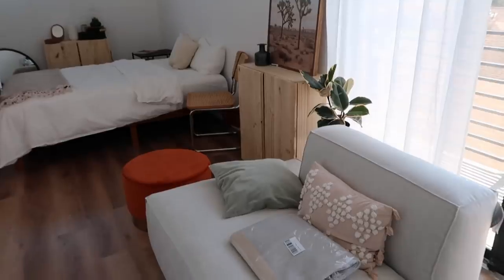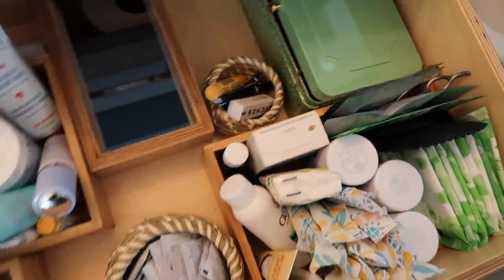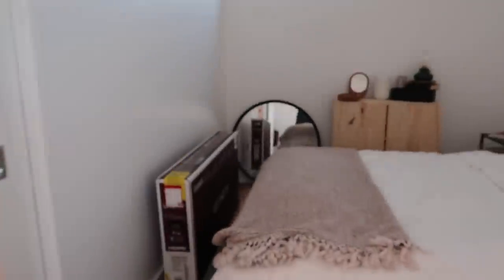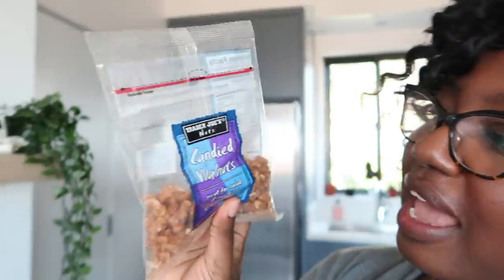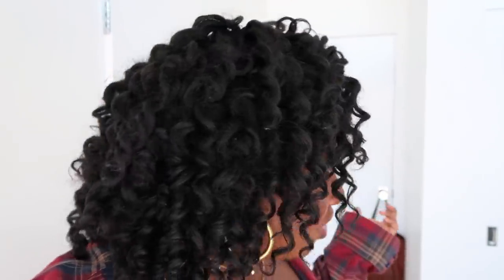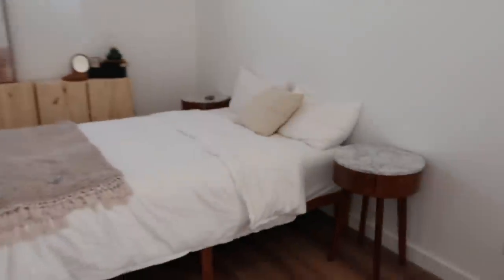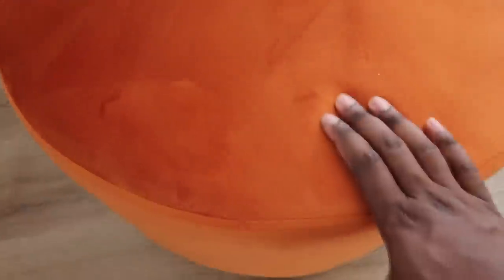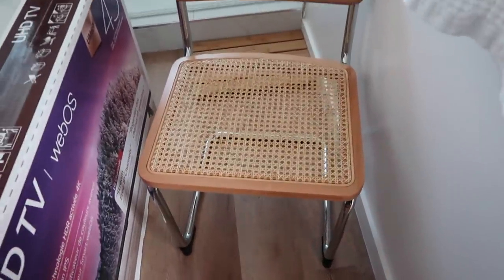NEW BOHO, MID-CENTURY BEDROOM FINDS + FLIRTING TIPS // VLOG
Hi, love bugs! Hoping you are giving yourself SPACE to feel everything and ANYTHING that you need to during this time. In this VLOG, I'm sharing my updated bedroom furniture (no more sleeping on the floor) and how my roommate and I have kept busy during all this time at home.

NIGHT STANDS:
NATURAL WOOD CABINETS:
BED FRAME:
RUG (no longer available, sadly):
ORANGE VELVET OTTOMAN:
DESERT PRINT (FRAMED):

INTRO SONG & BAKING SONG: thank you to my friends for sharing their music with me.

CANNON G7X II
RING LIGHT WITH TRIPOD + REMOTE

- FTC -